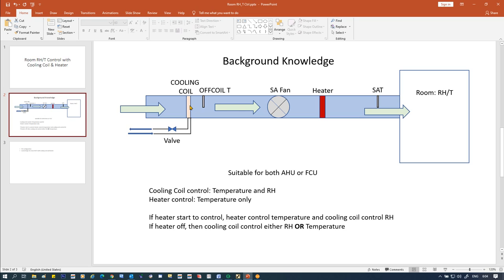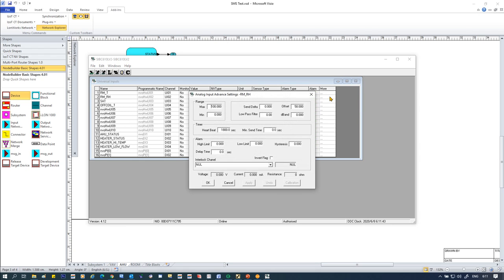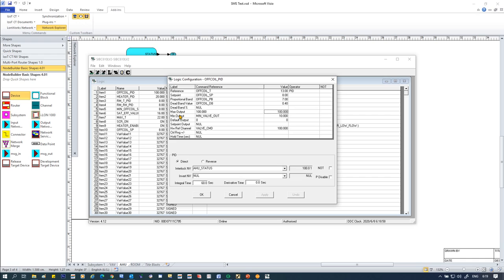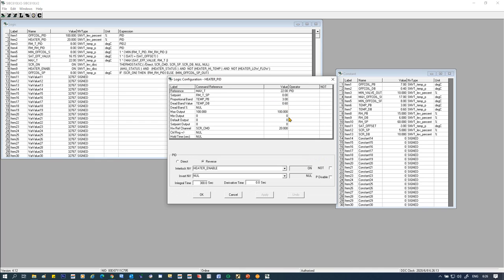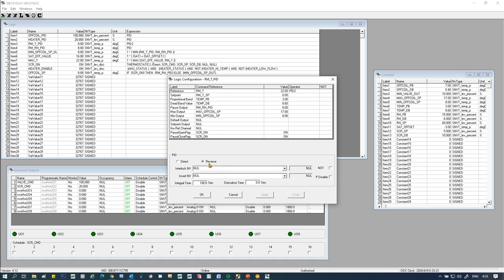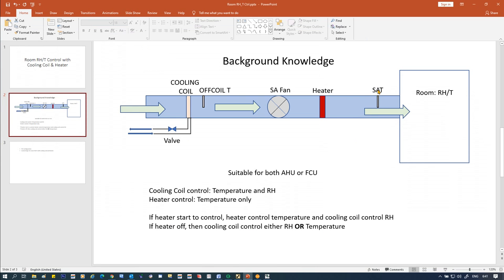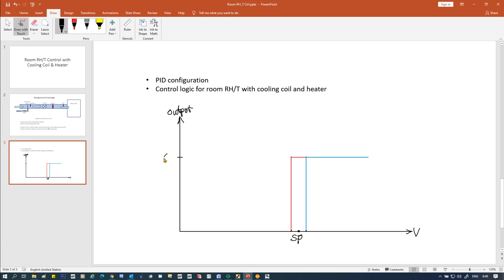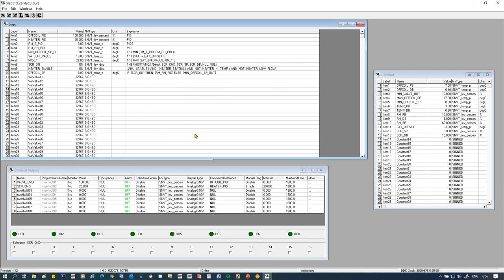Room RH T Ctrl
Room RH/T Control with Cooling Coil and Heater